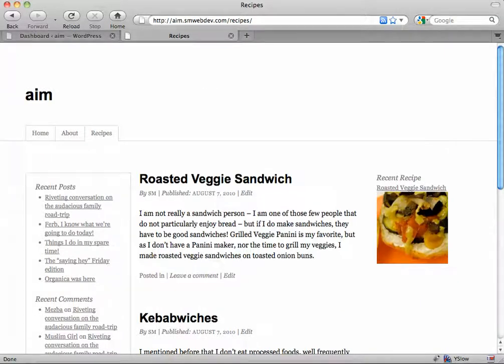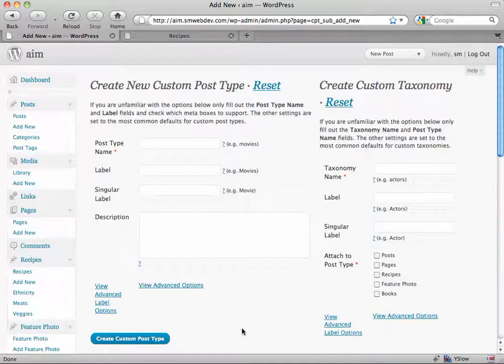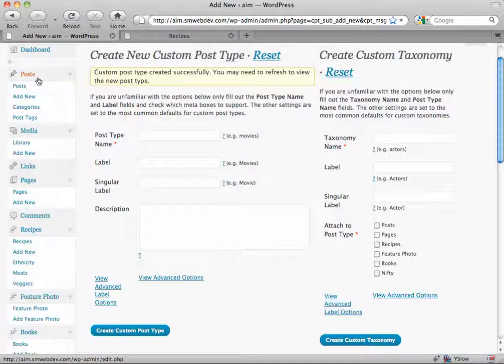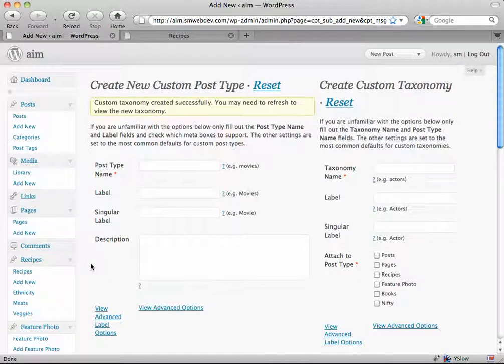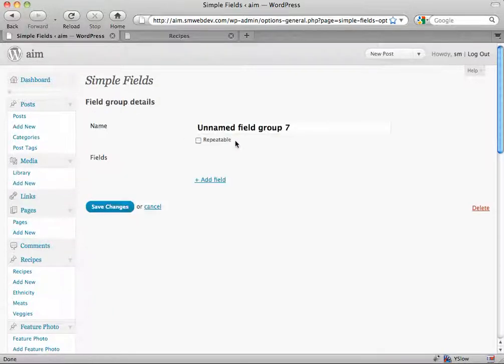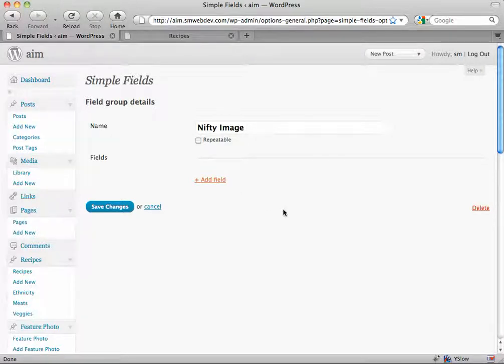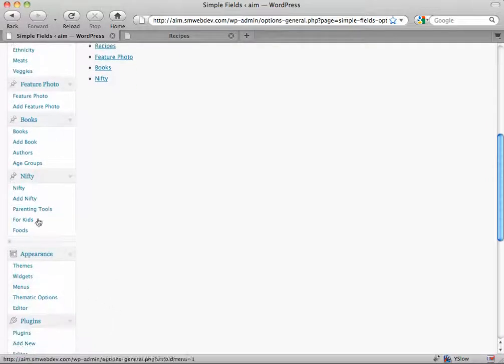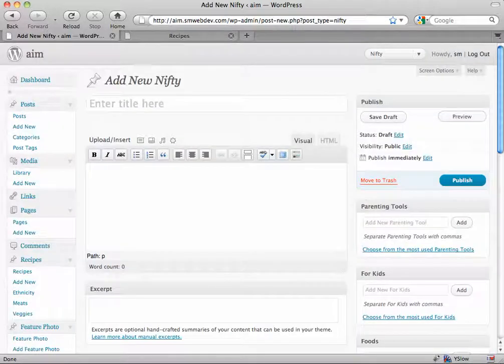BlogHer '10 - Creating a WordPress theme pt 2